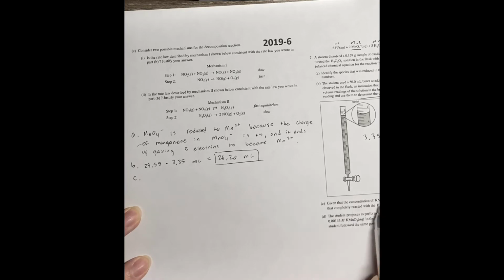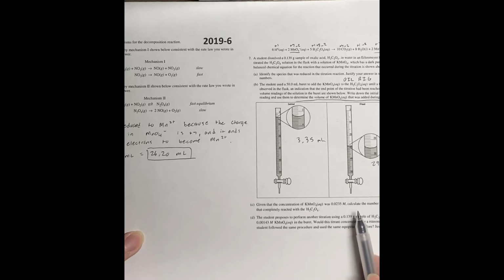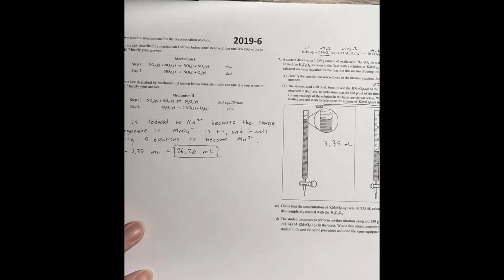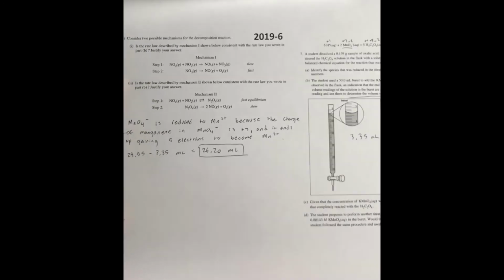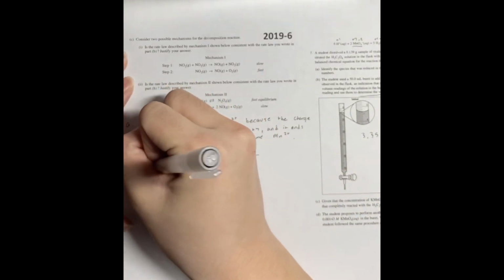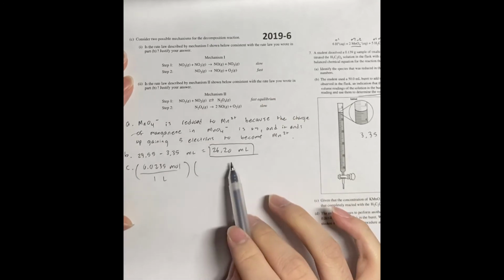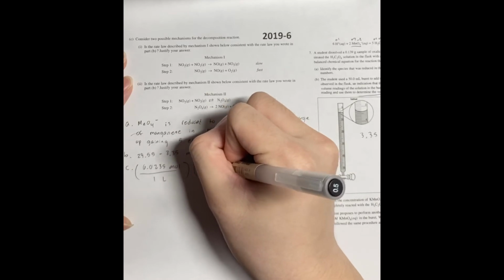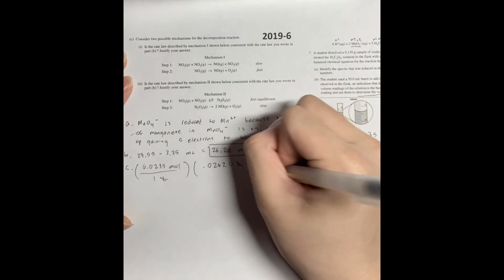APChem 2019 Exam Question 7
Lakely Inspired- Better Days